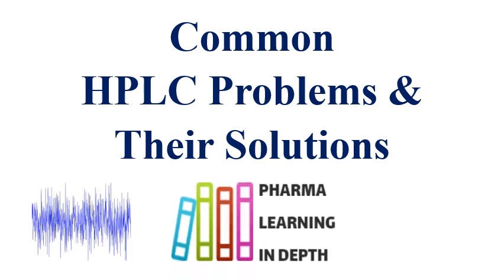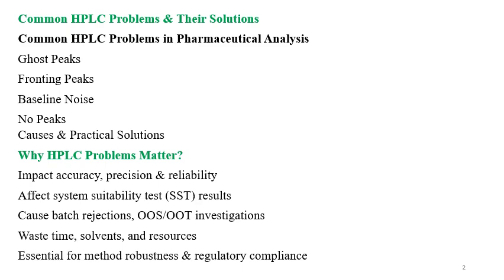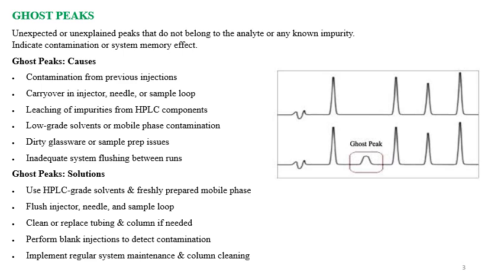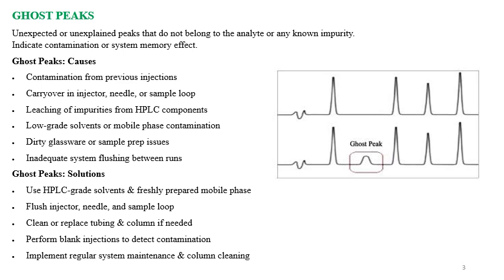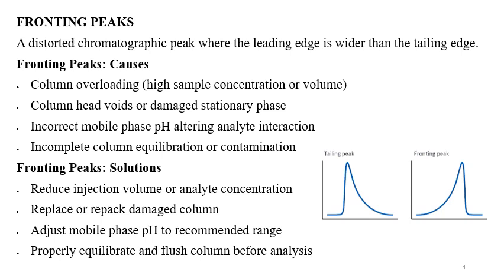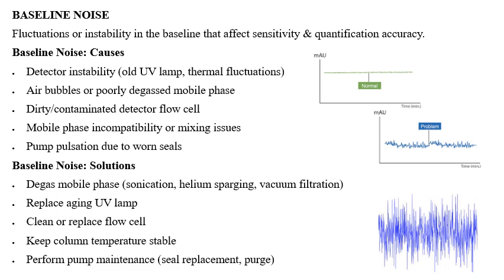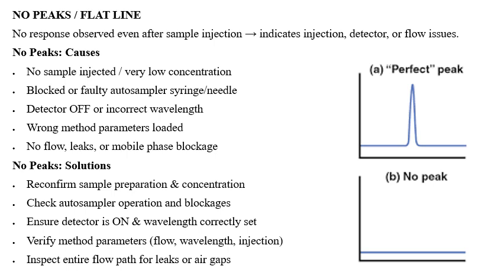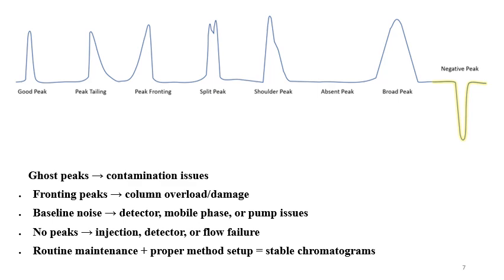Common HPLC Problems & Their Solutions